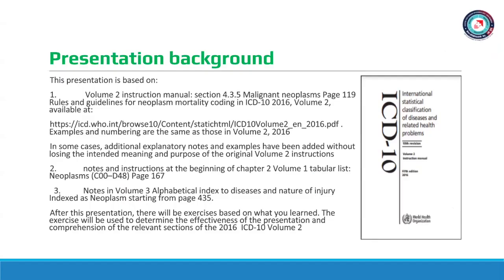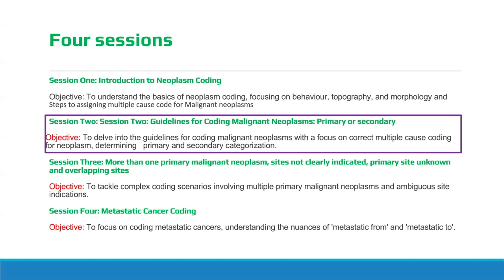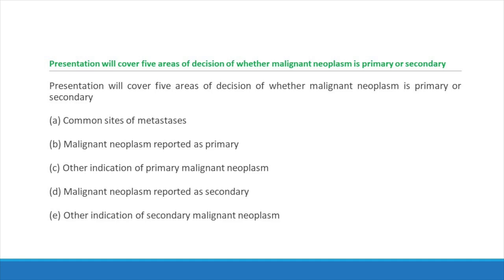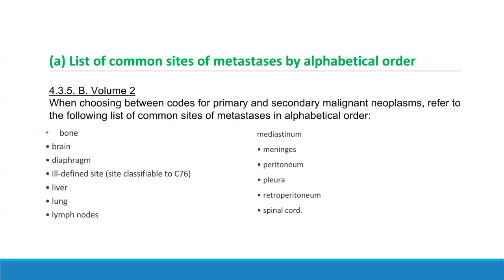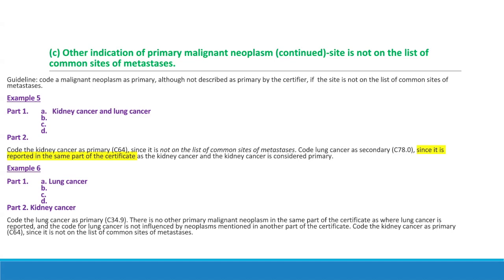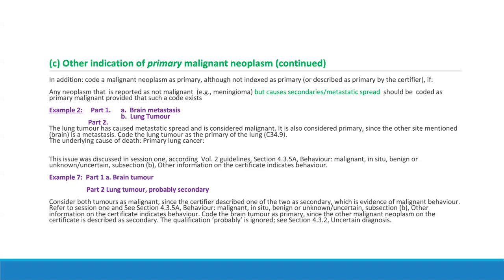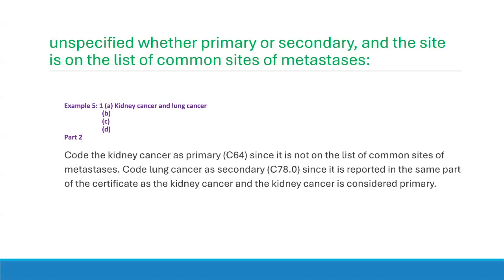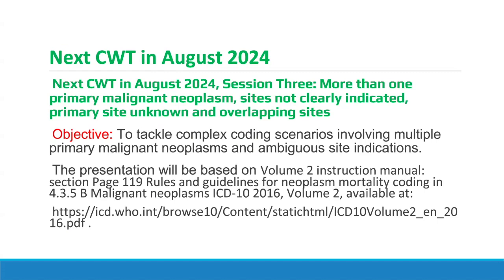ICD 10 - mortality coding_ Guidelines for Coding Malignant Neoplasms: Primary or Secondary